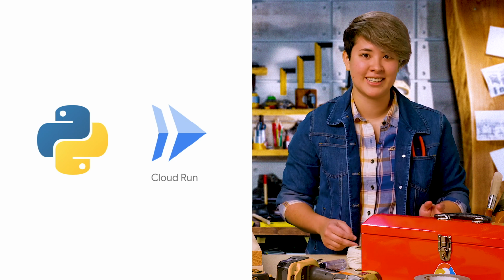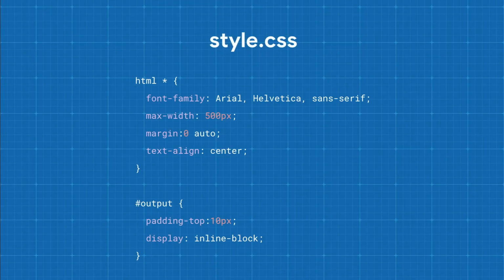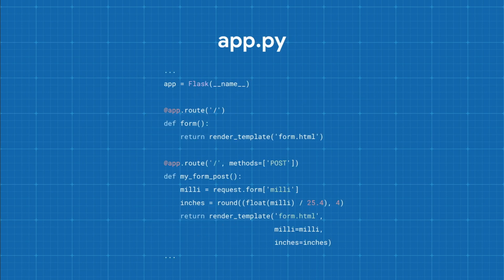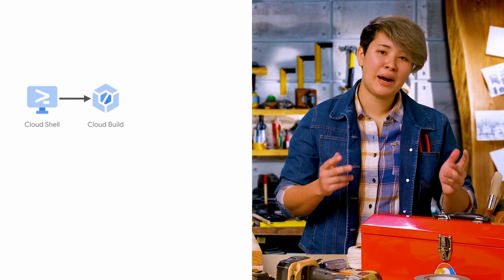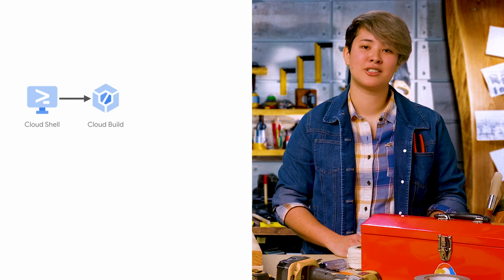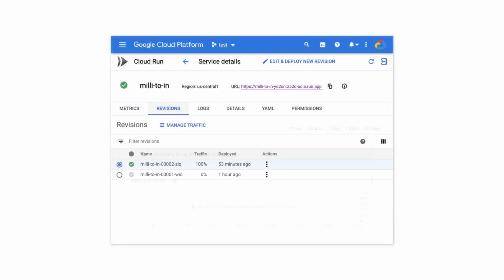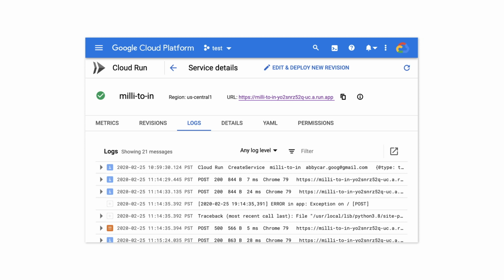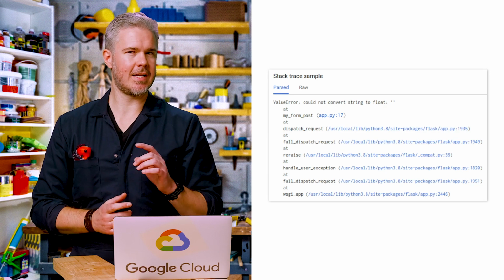Using Python in Google Cloud with Cloud Run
In this episode of Serverless Toolbox, Bret McGowen and Abby Carey show you how to run a Python app on Google Cloud using Cloud Run. They'll walk you through how to take a standard web app that uses Flask and Python and get it deployed on Cloud Run using Docker and Cloud Build. Plus, learn how to debug your app using captured log messages and errors using Stackdriver.

Product: Cloud Run, Stackdriver,Cloud Build; fullname: Abby Carey, Bret McGowen;